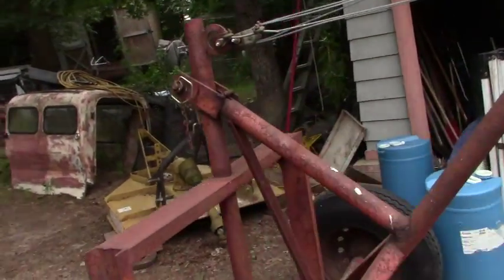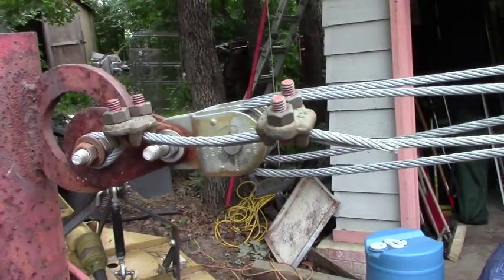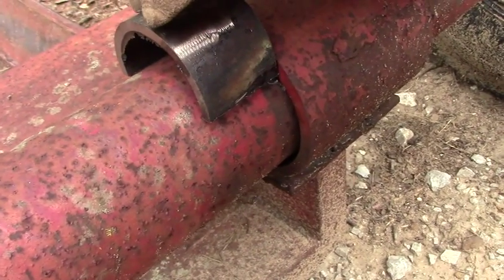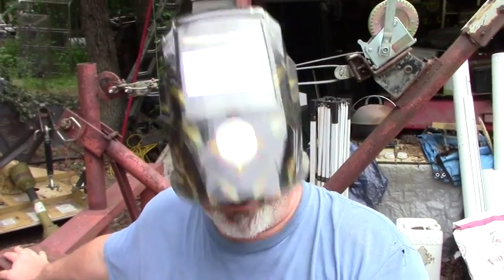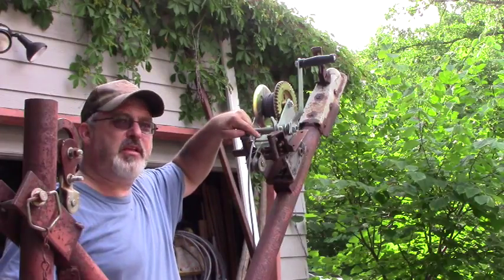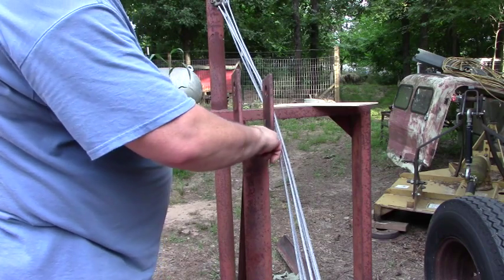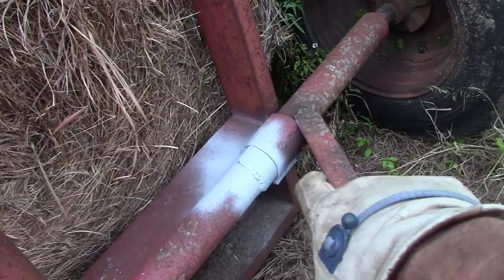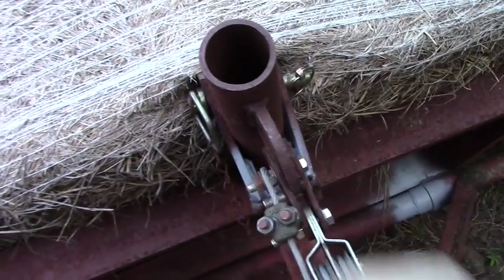Hay Dolly; Some Final Modifications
Performing some final modifications to the homemade hay dolly. Some welding, grinding, cutting, sweating, but all in fun! See how it works at the end.